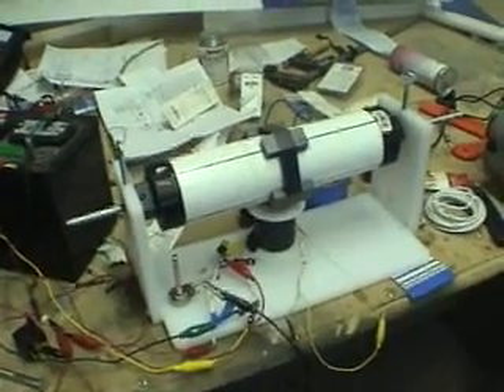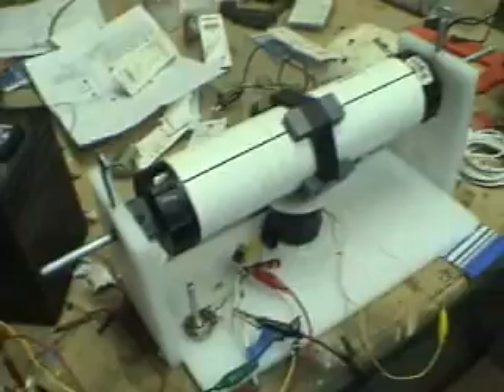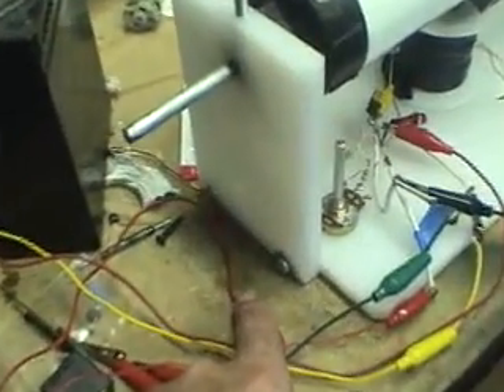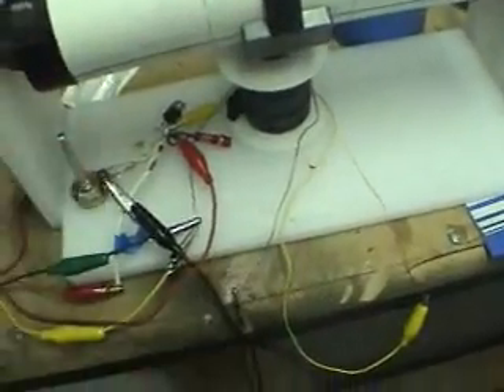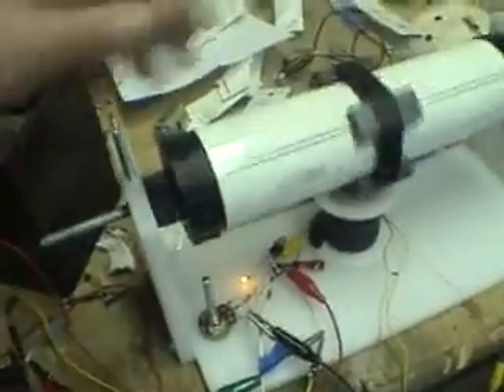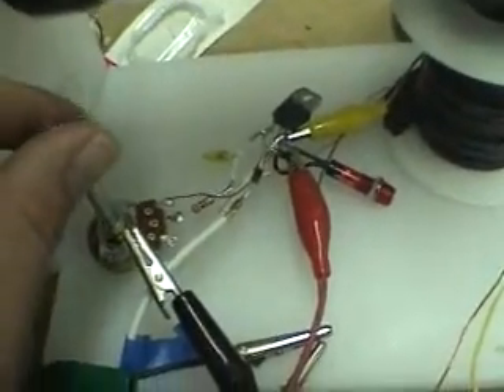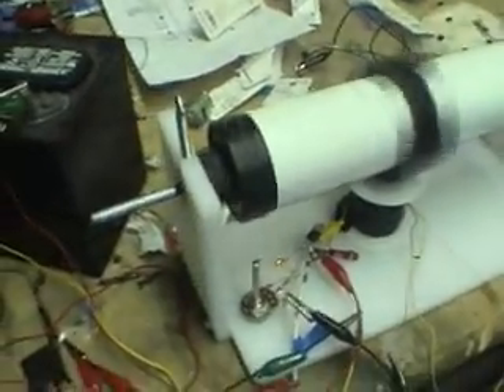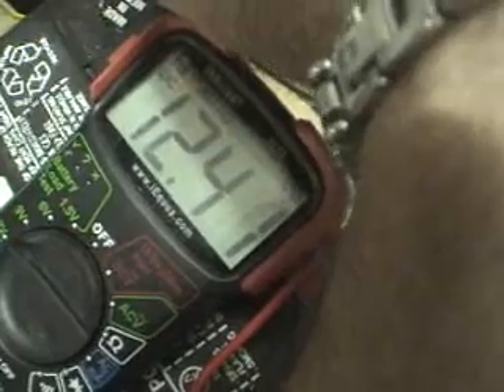Bedini SSG new motor testing part 1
Testing this circuit I am getting weird noises, hissing and bright bulb flickers. Can anyone explain why the potentiometer is making radio frequency sounds??